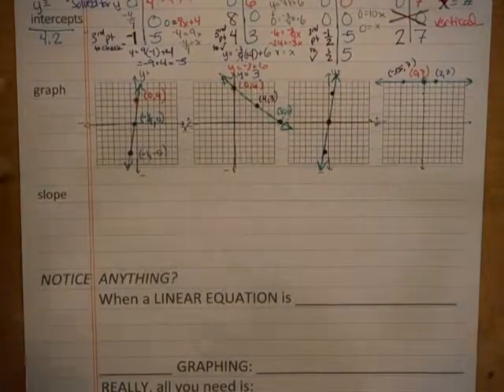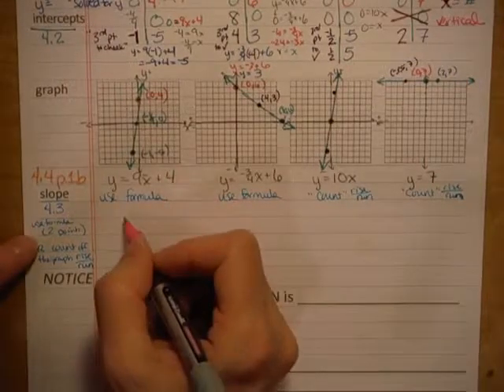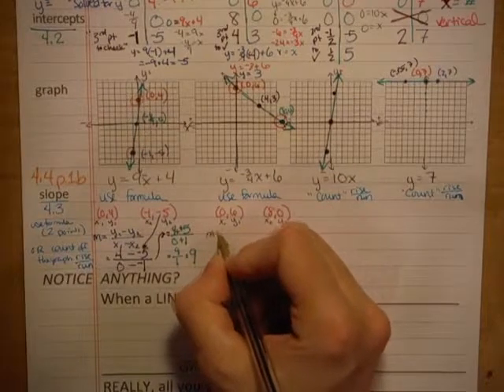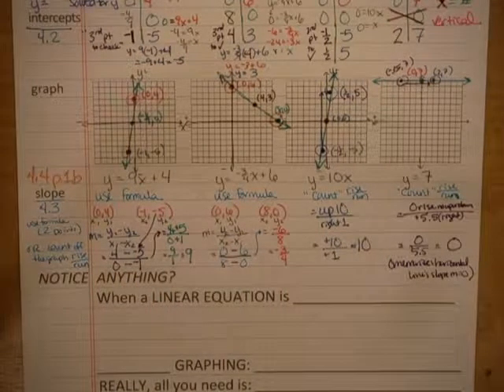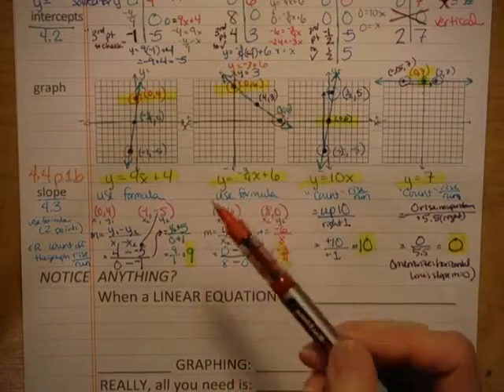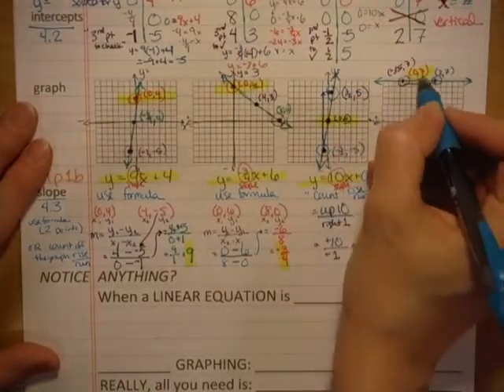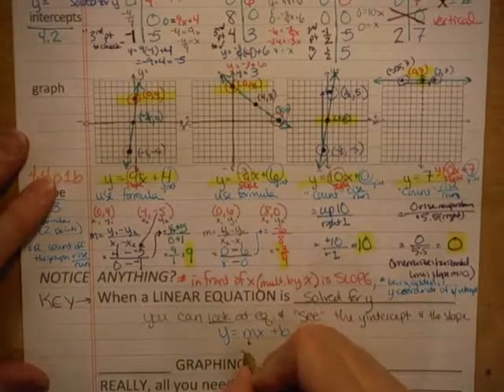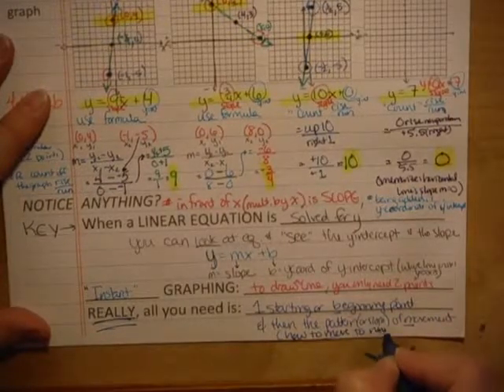3.4 notes p.1b (video is 5thEdition "4.4")